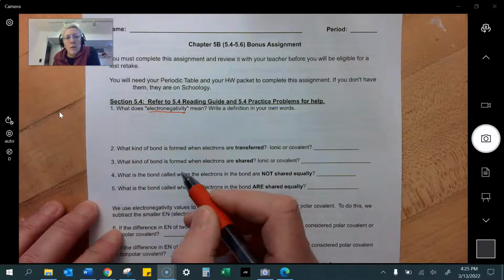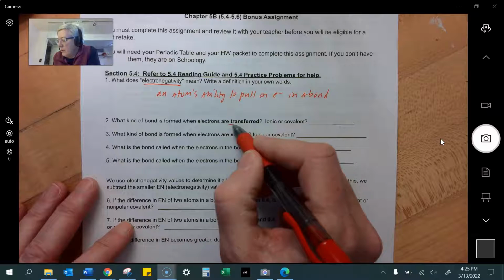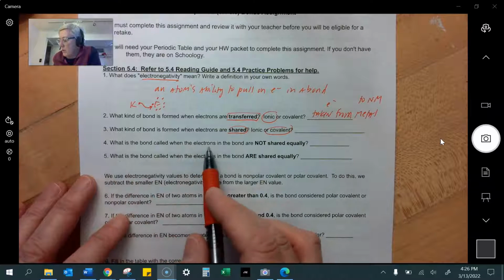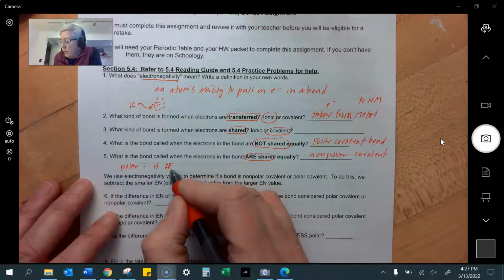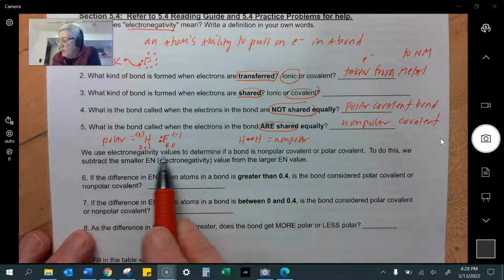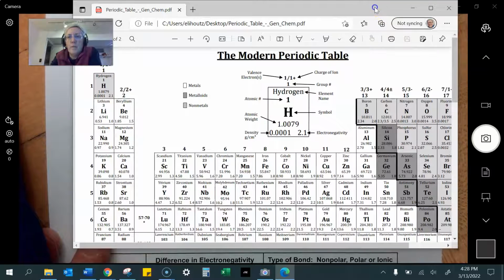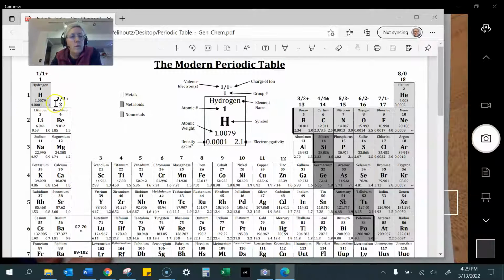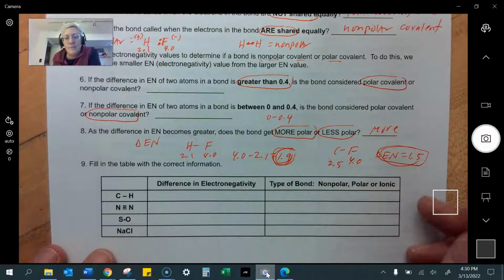Ch 5B Bonus Assignment Video 1